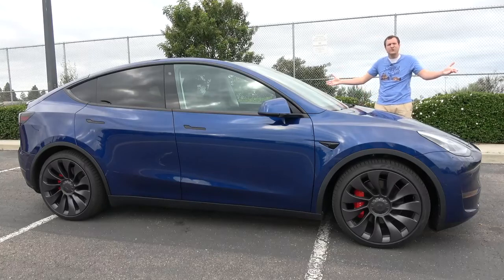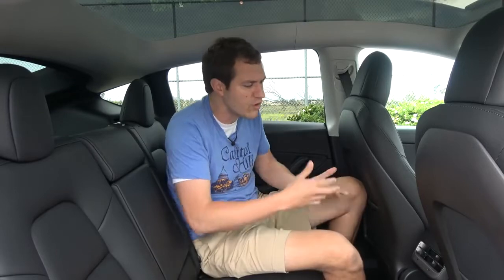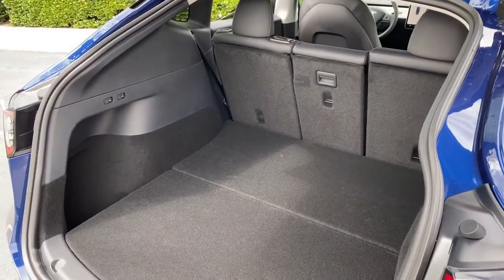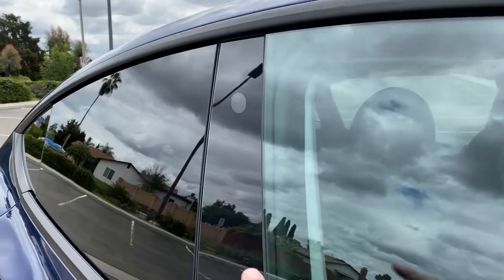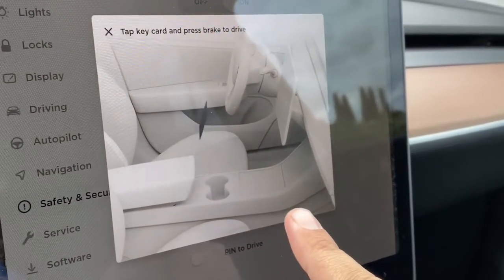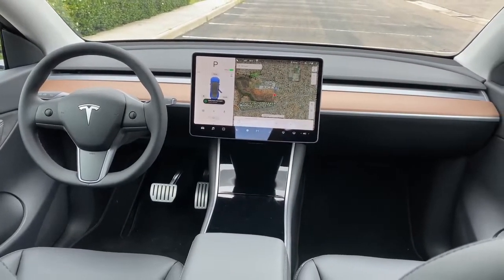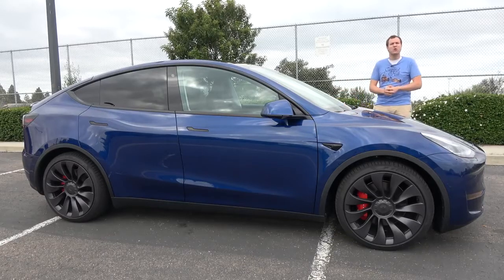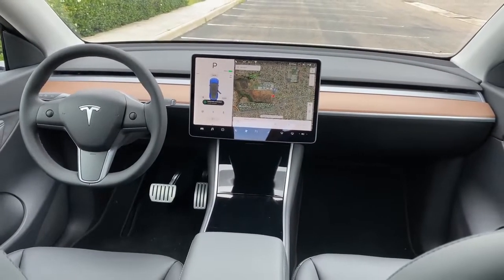Tesla Model Y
The Tesla Model Y is the newest Tesla -- and it's eagerly anticipated. Today I'm reviewing the Model Y, and I'm going to show you the quirks and features of the Tesla Model Y during a thorough tour of the Model Y. Then I'm driving the Tesla Model Y, and I'm going to tell you what it's like on the road.